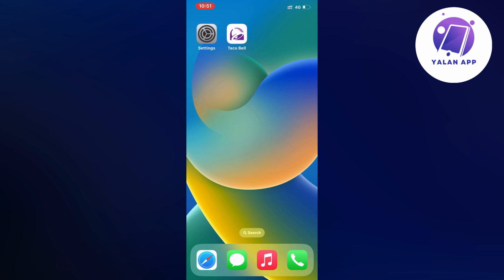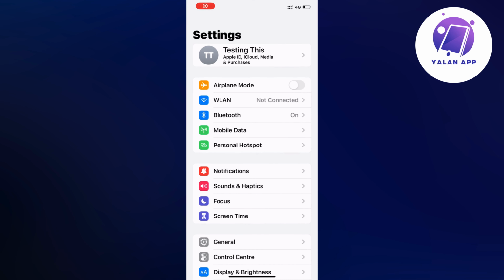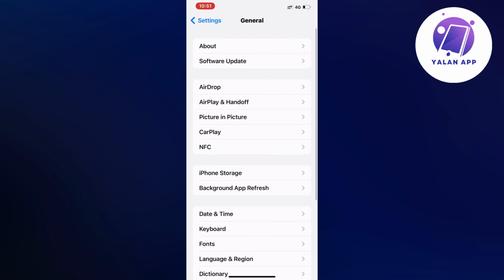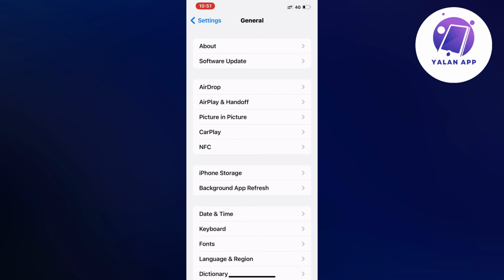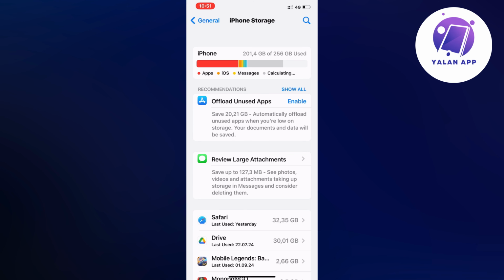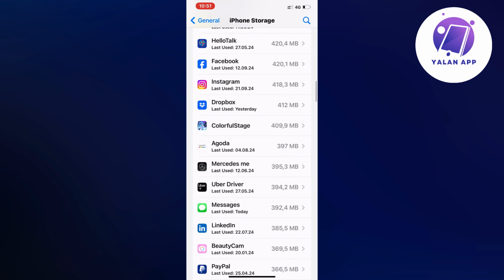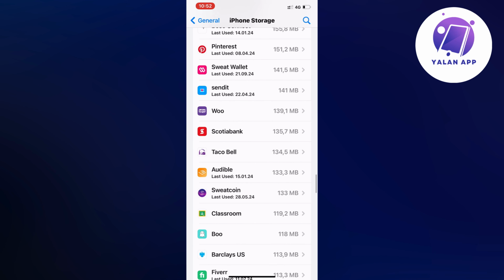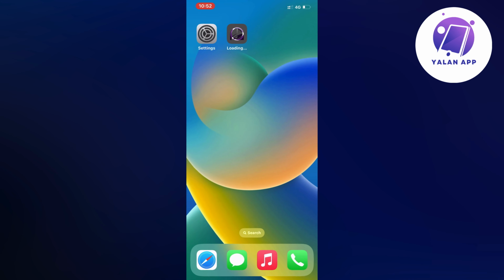How To Fix Taco Bell App Won't Let Me Pay (2025)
If you want to be able to fix the taco bell app not letting you pay, then this video will be perfect for you!